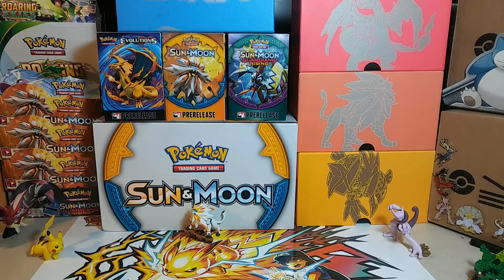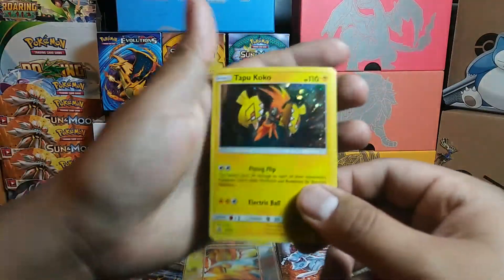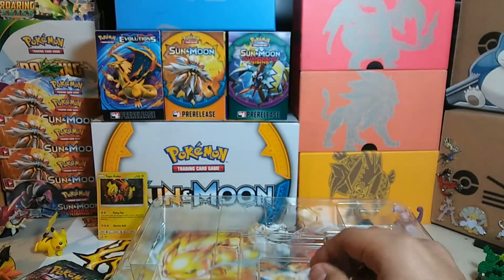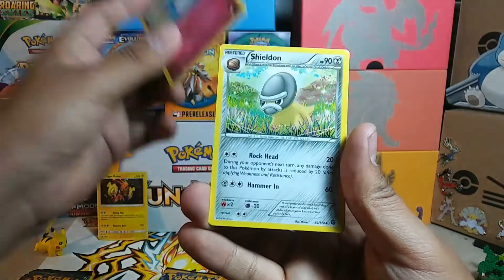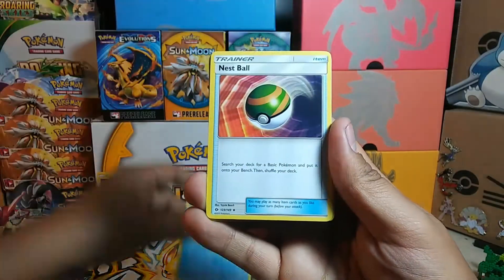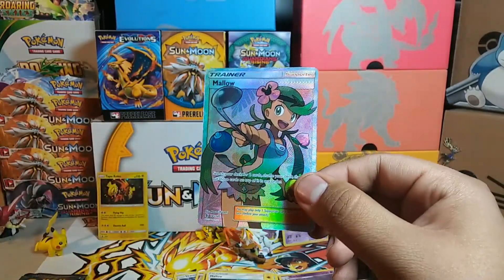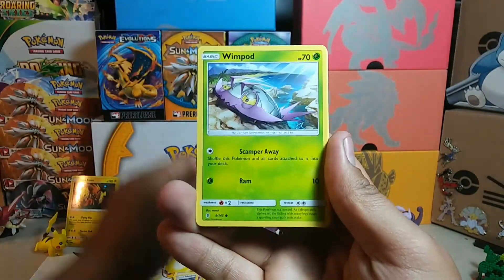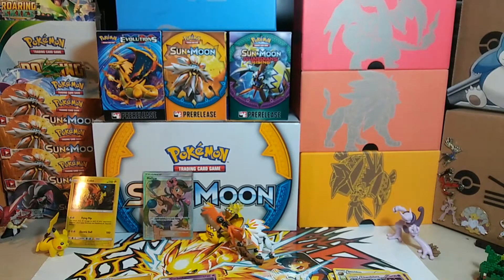Tapu KoKo Figure Collection Box!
A Tapu KoKo Figure Collection box that I bought off of Amazon for only 15.75!!